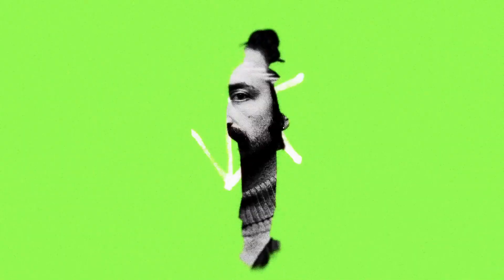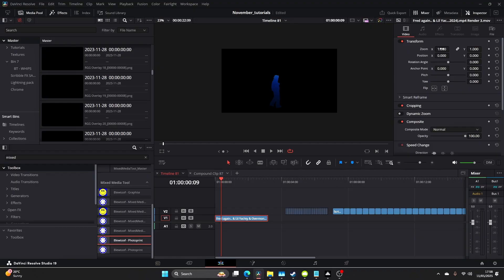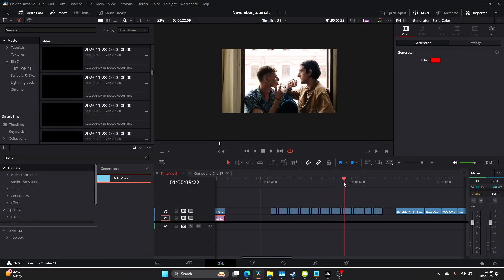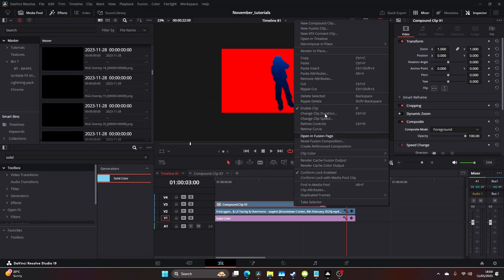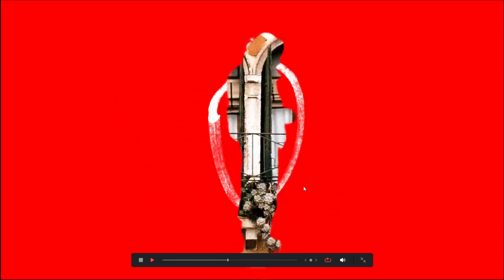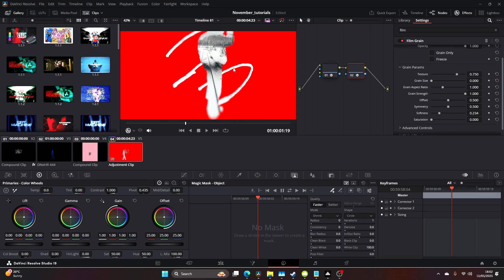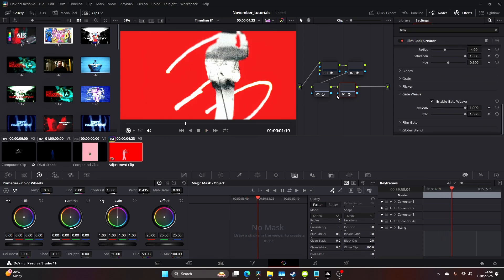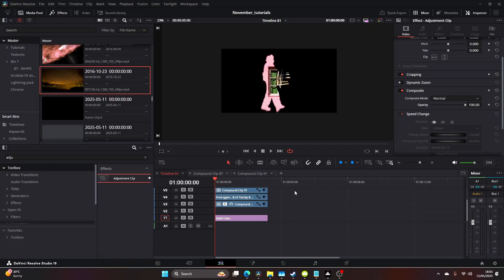VIRAL MIXED MEDIA tutorial on Davinci Resolve - No plugins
The mixed media process involves combining two or more artistic mediums to create a single artwork, offering endless creative possibilities. Artists may use traditional materials like paint, ink, and pencil alongside unconventional items like fabric, newspaper, or found objects. The process typically begins with selecting a base layer, such as canvas or paper, followed by layering techniques like painting, collage, or texturing.

And today, we learn how to do it Digitally on Davinci Resolve!